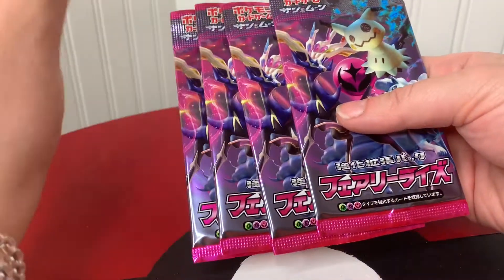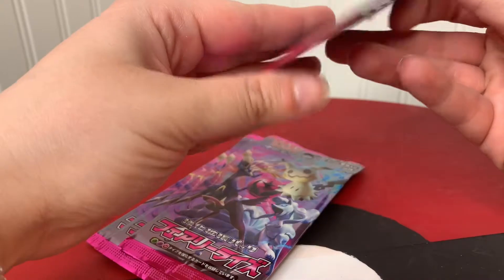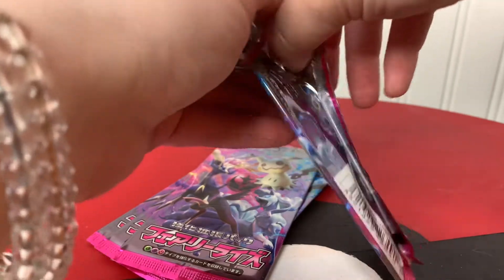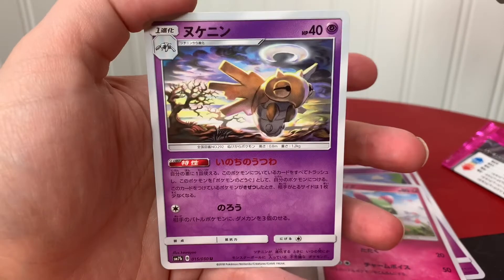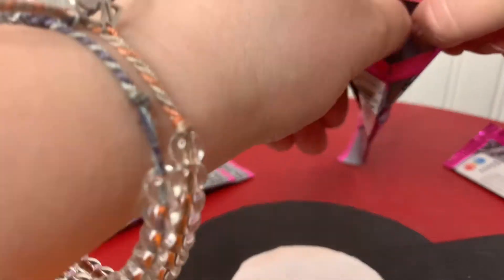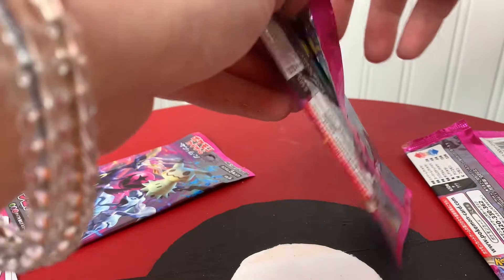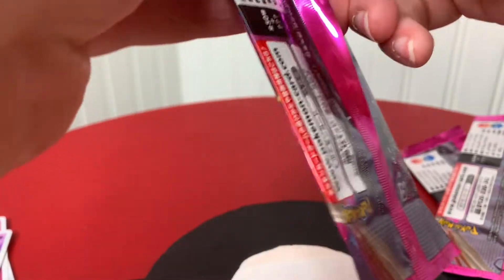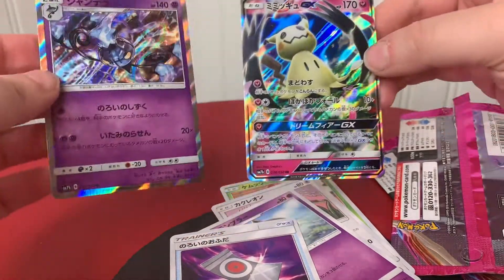Opening Japanese Pokemon SM7B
Opening up a fairy themed expansion of the Japanese Pokemon TCG!